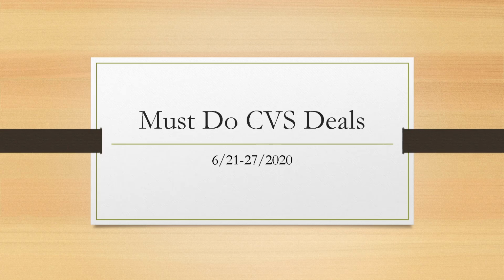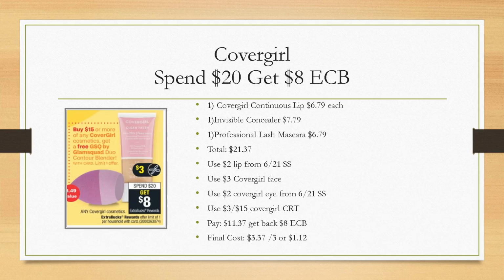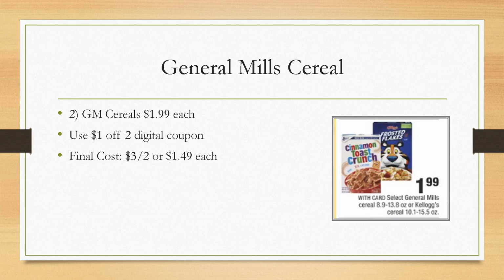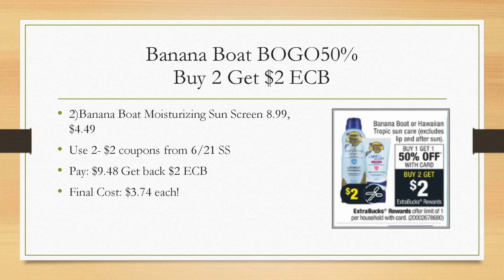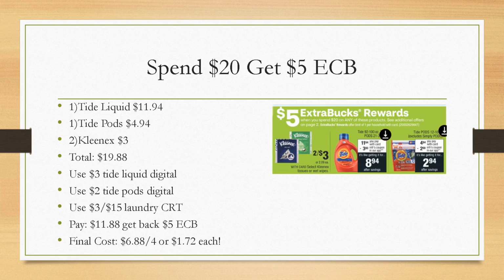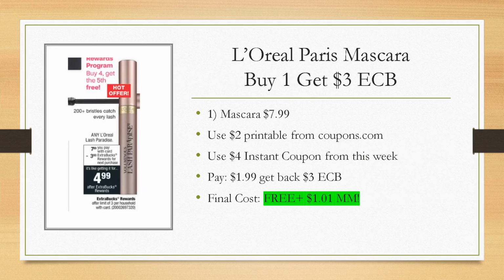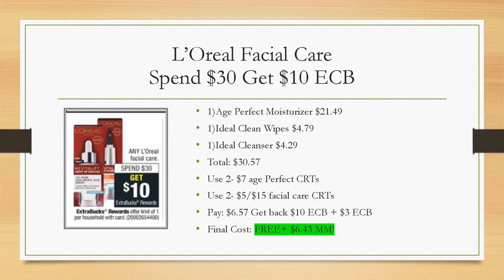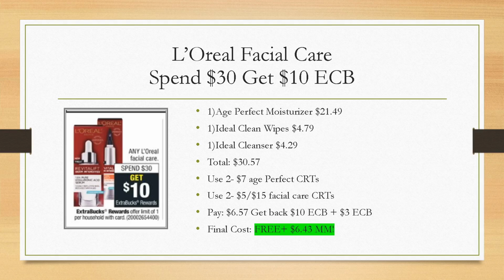Must Do CVS Deals 6/21-27/2020 I 3 Freebies & $6.34 MM Deal! I Cheap Beauty Products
In this video, checkout how you can get a $6.34 MM deal at CVS next week. There are also a ton of cheap beauty products and laundry care items for you to stock up on.